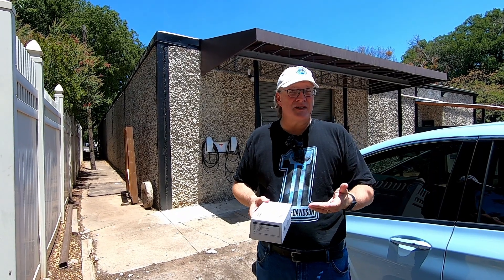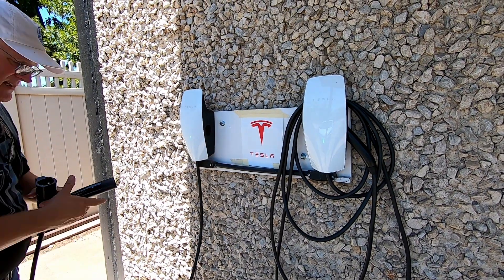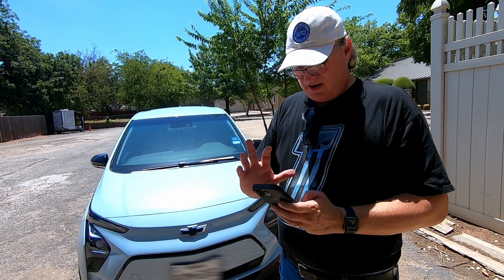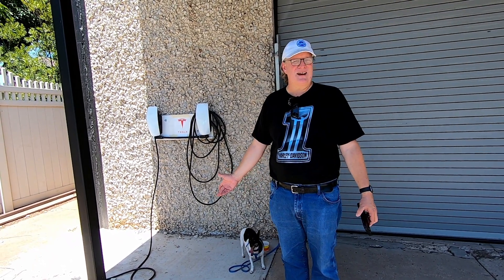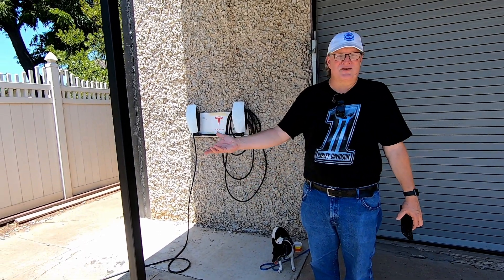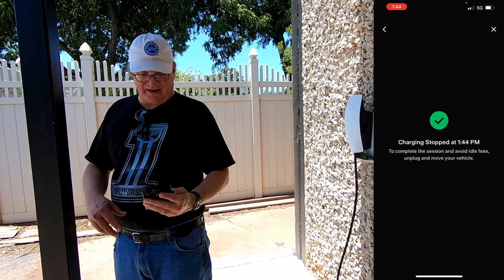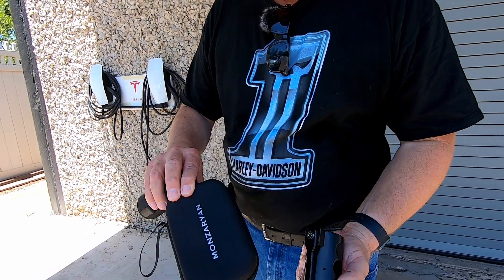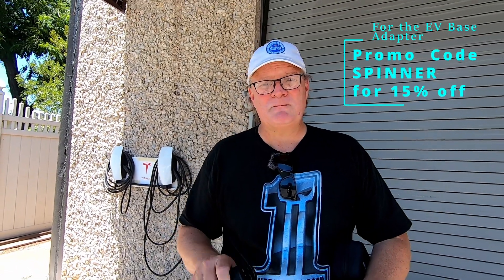Testing the Monzaryan Tesla to J1772 Adapter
We bought a Monzaryan Tesla to J1772 adapter from Amazon. We took it to a Tesla Destination charger and did the usual 10 minute charging test monitoring with an OBD2 dongle and the Car Scanner app.  At the end, I compare it to the EVBASE adapter I reviewed a few weeks ago, and the EVBASE adapter is still my preferred item.